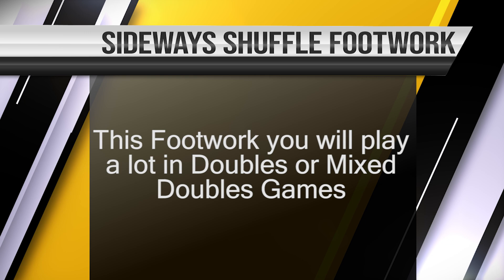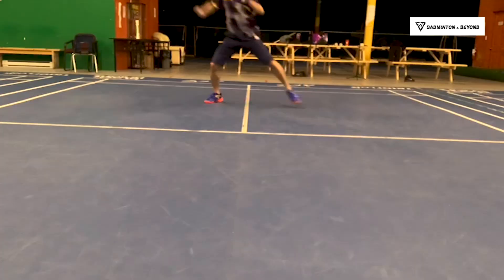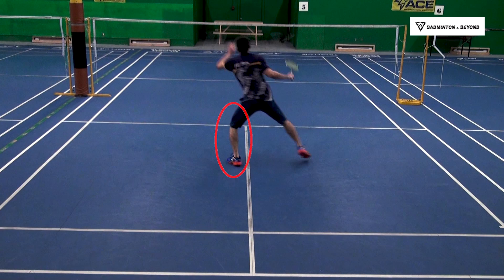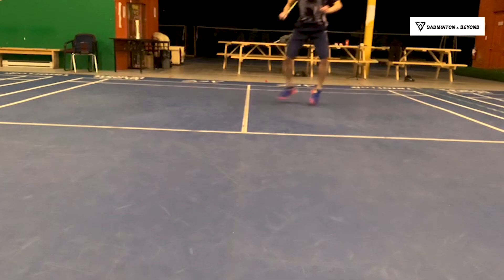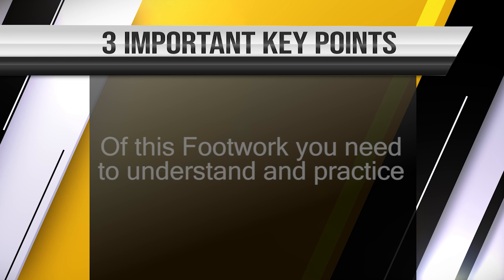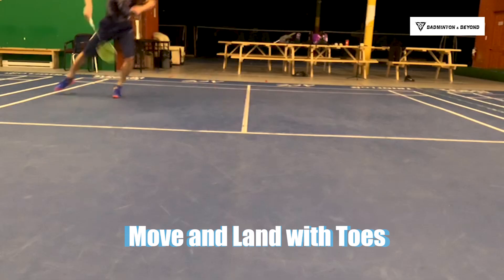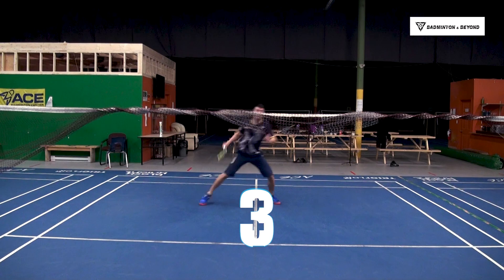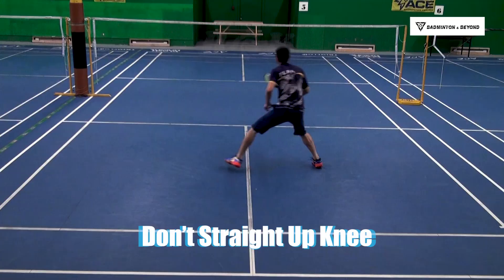How to Speed up CUT OFF SMASH Footwork Step by Step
How to Speed up your cut off Smash Footwork

During the game sometimes you would not have enough time to turn your body and smash, so what you should do is CUT OFF SMASH FOOTWORK.
This footwork your game would improve :

1. Rally pace get speed up
2. Attack become more aggressively

In this video I would teach you step by step in less than 2 min to helps you master your CUT OFF SMASH FOOTWORK.

The VANCOUVER BADMINTON FOR FUN COMMUNITY Facebook group is specifically created for badminton players, Coaches, teachers, parents, and Educators who want to get games play, skills, knowledge so they can learn badminton and meet the new friend through the sport of badminton.
This group is hosted by AL LIAO. He is a professional athlete, coaches, storyteller and badminton consultant who taught over than 10000 + students alone with his 20 years of career experience ⁣
 He now uses social media and online course platform to teach other coaches, teachers, players around the world how to turn their skills to next level and how to improve their student learning quality.

***LISTEN TO THE TURN YOUR FOLLOWERS INTO CLIENTS PODCAST***